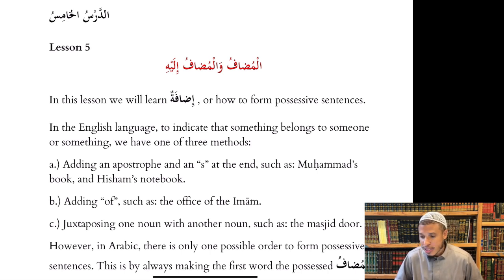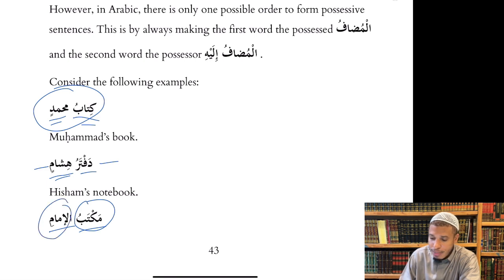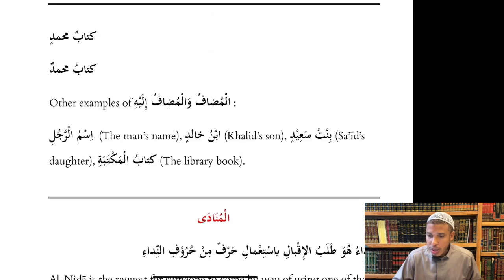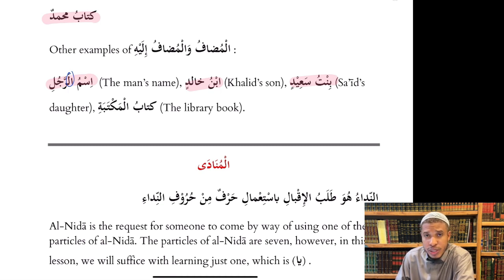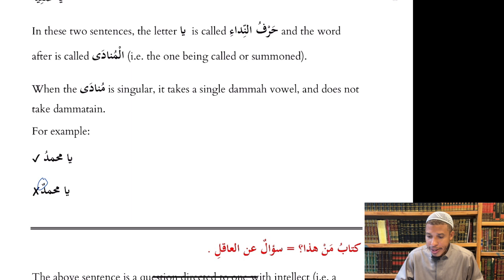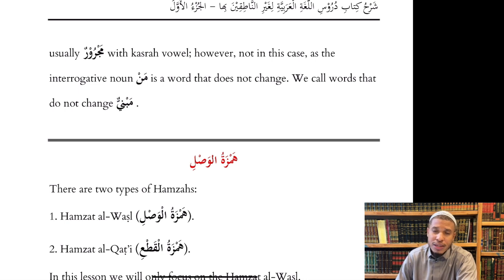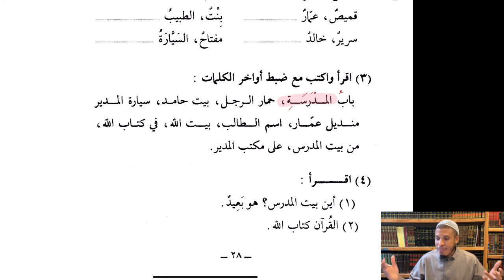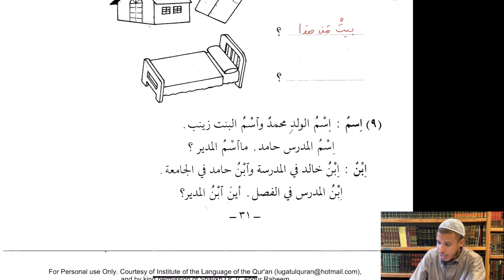Madinah Book 1- Lessons 5 & 6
Benefits from Lessons 5 & 6 in Madinah Book 1.